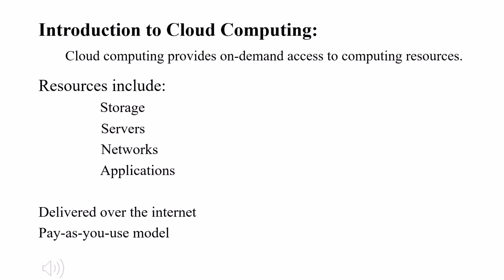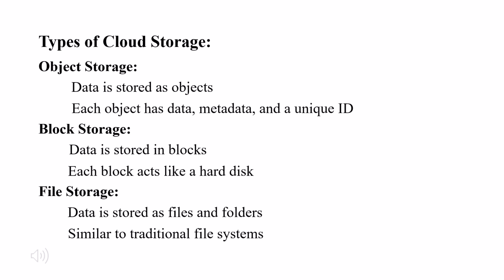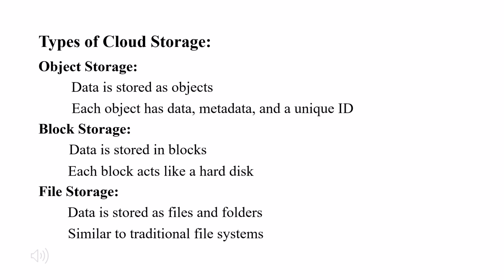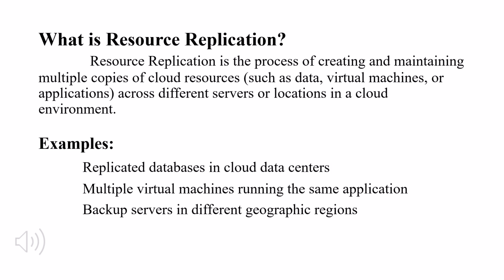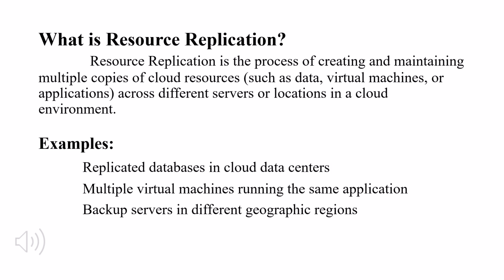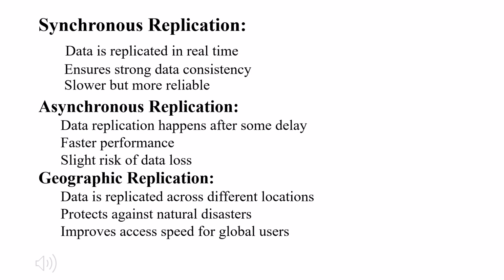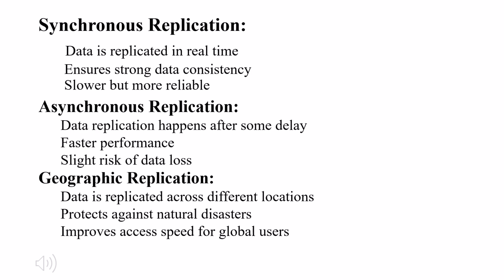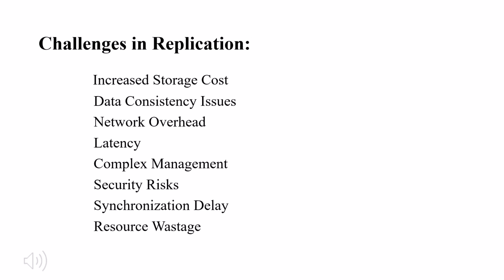Cloud Storage and Resource Replication